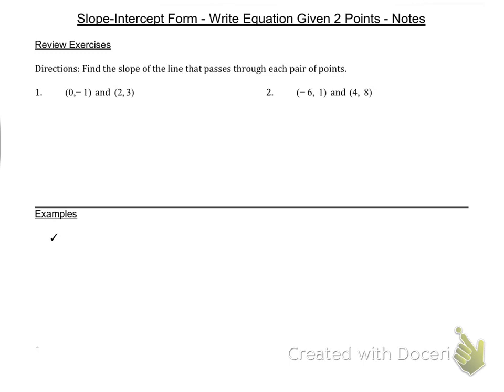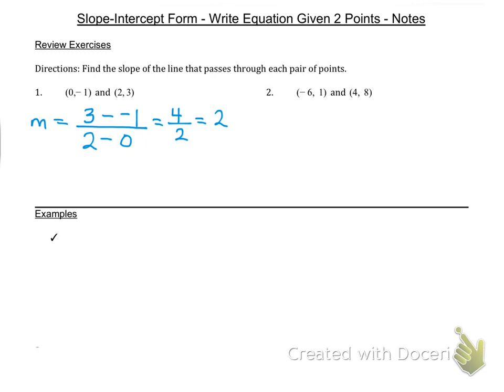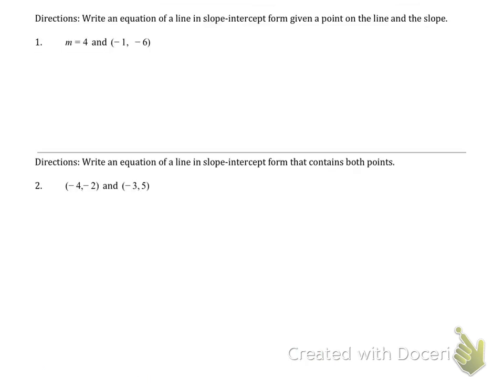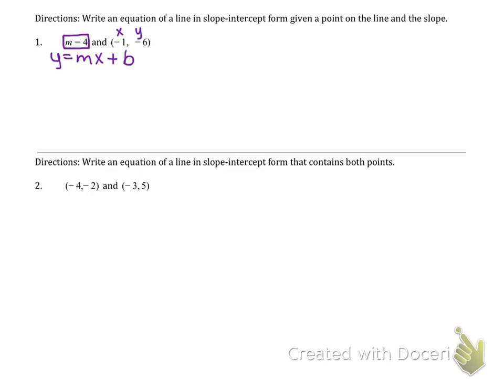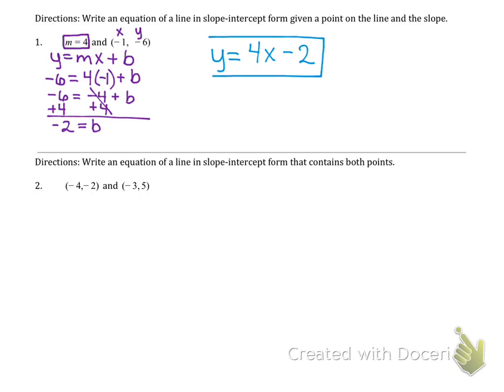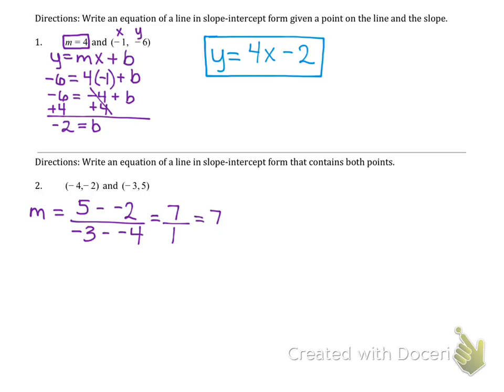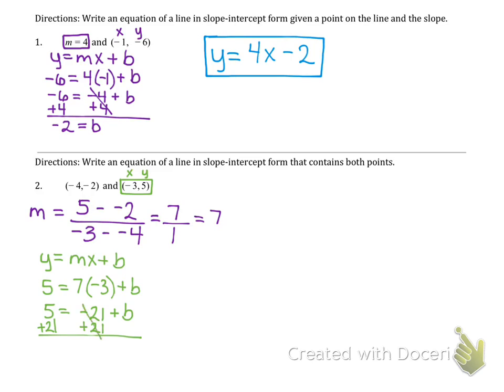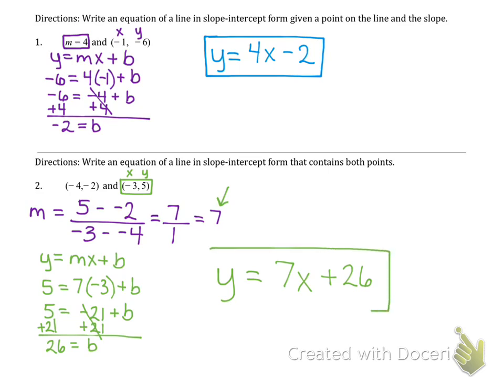Write Equation in Slope Intercept Form Given 2 Points Notes